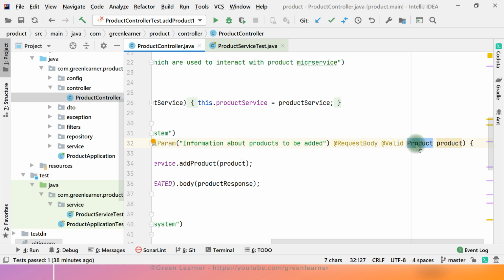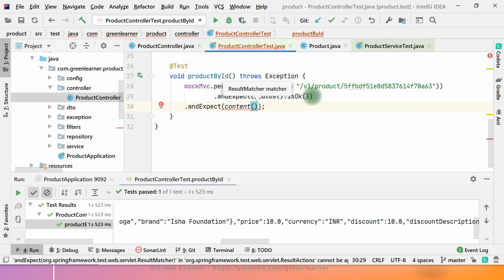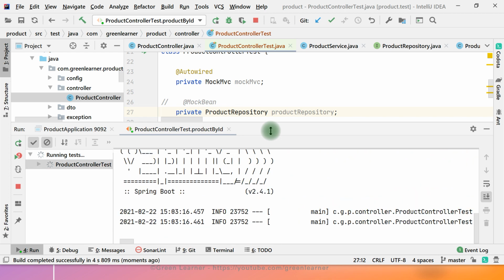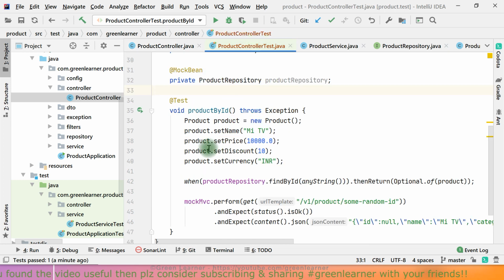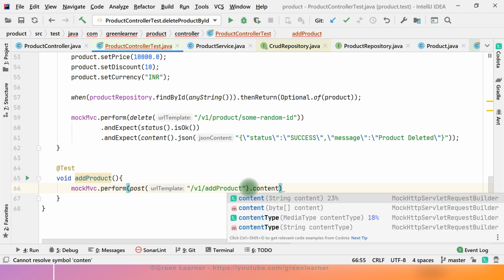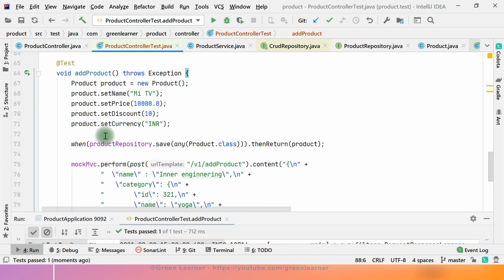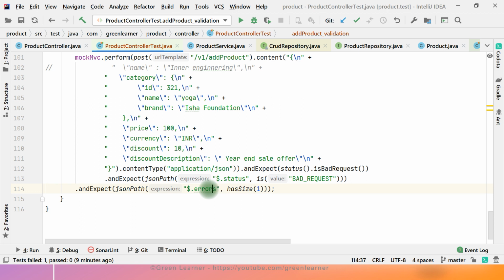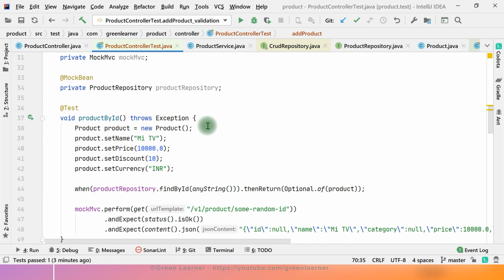#17 Writing Integration Tests for Microservices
This video explains about writing the integration test cases in detail which are applicable for product microservice. Writing the integration test for microservice with spring boot.